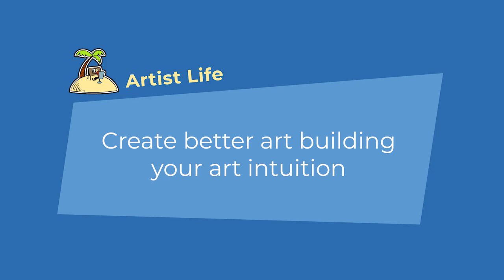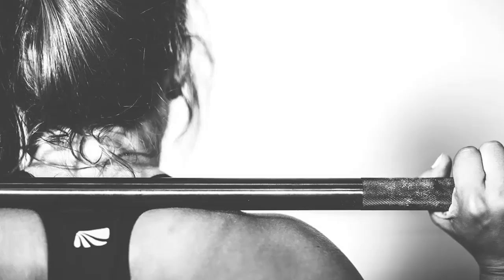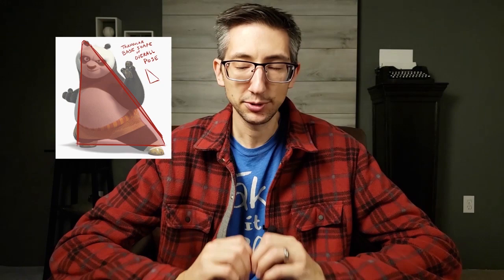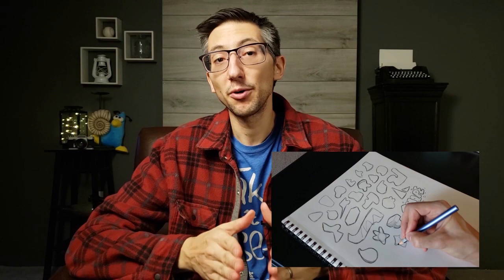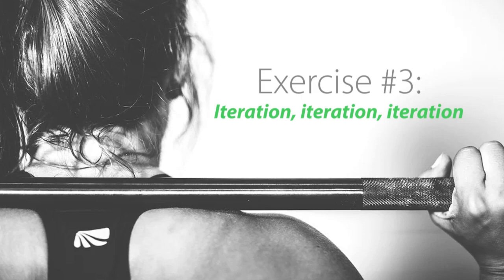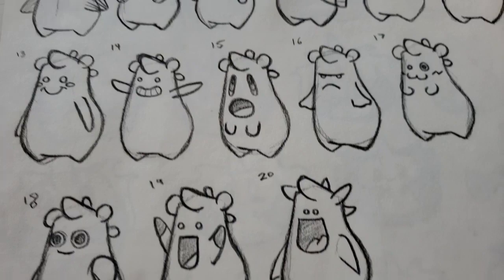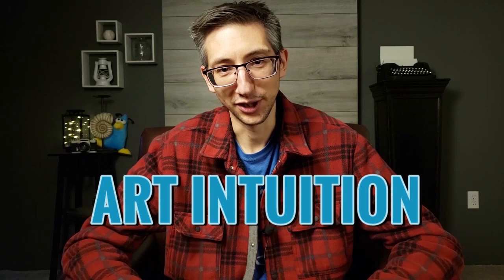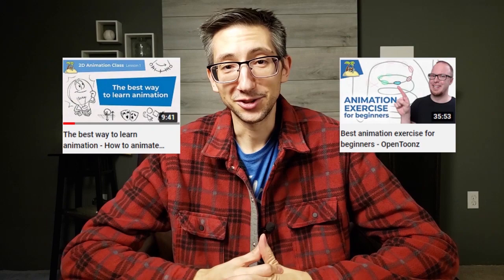Create better art - build your art intuition!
With the right intuition artists and animators can create beautiful designs and poses even quicker. JK Riki explores:  Why you should develop art intuition and how to build your art intuition using 3 art exercises.

1. Build an artistic skill for creating appealing shapes
2. Analyze the work of animation masters
3. Use iterations to become a better artist and animator

Once you practiced creating appealing shapes countless times, it will be easier to design something appealing on the spot. Appeal is one of the most difficult to master principles of animation and tightly connected to art intuition.